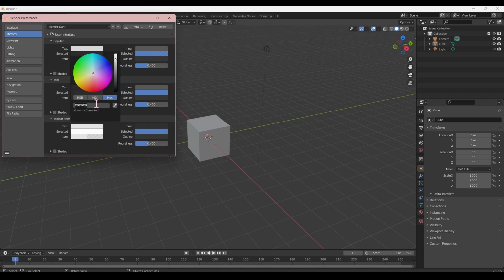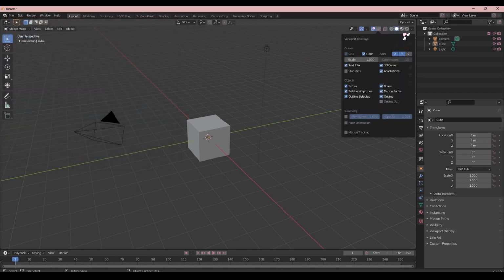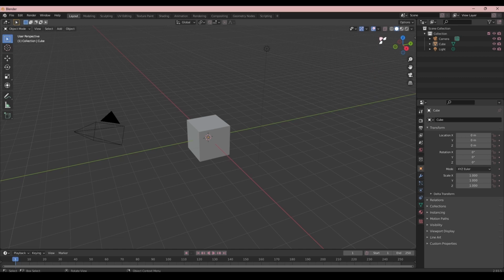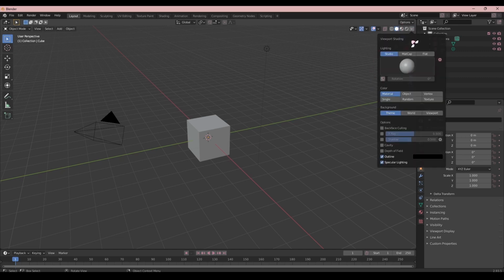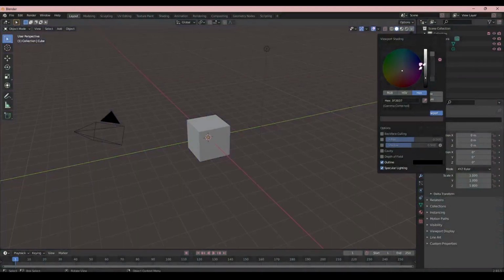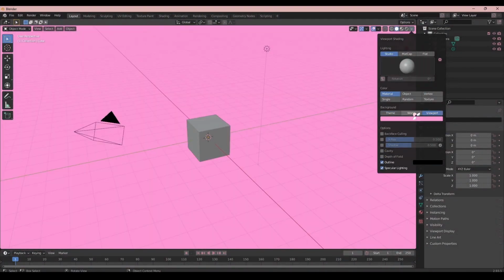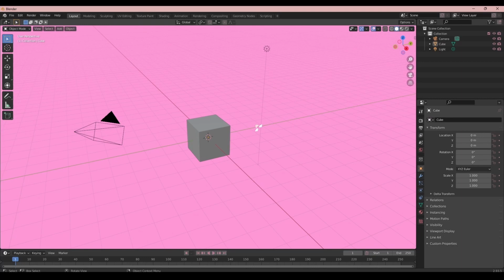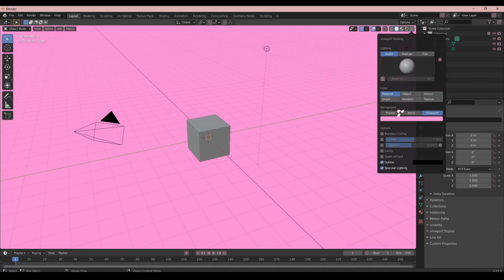How to Change your BLENDER theme || Blender Tutorial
I forgot to mention in the video you can save the theme by clicking the "+" next to where it says "Blender Dark" or next to "install" and "reset" (be very careful clicking the buttons in that area)